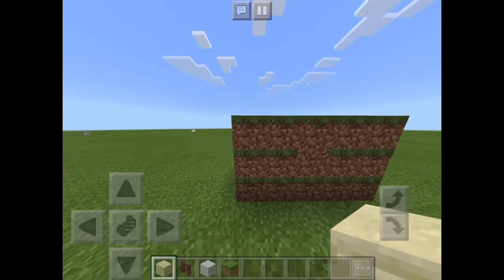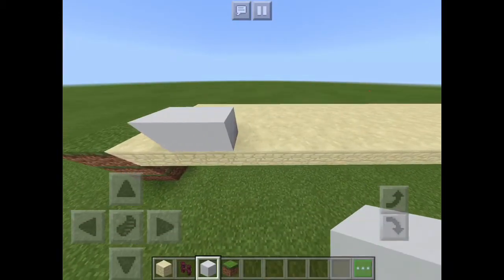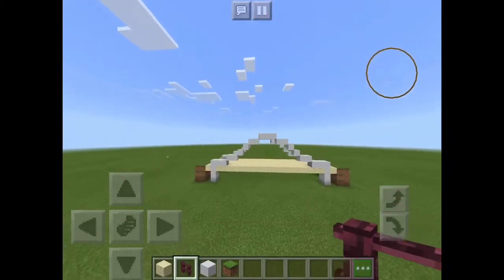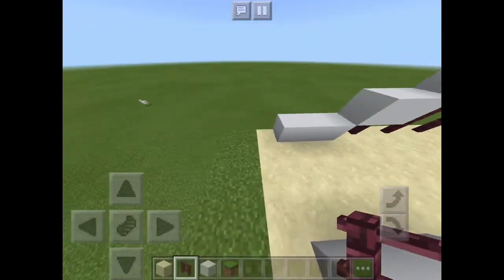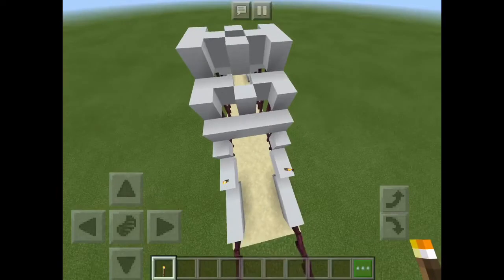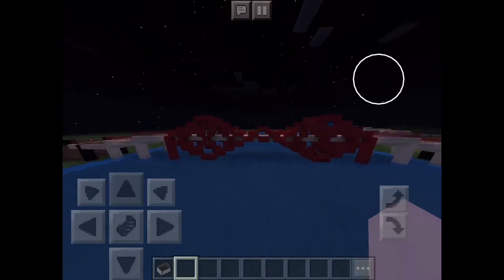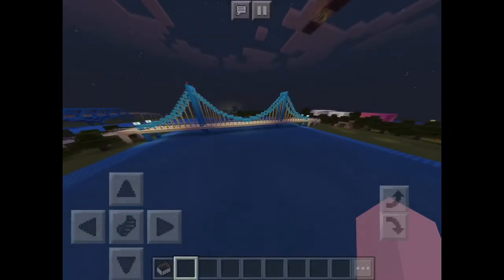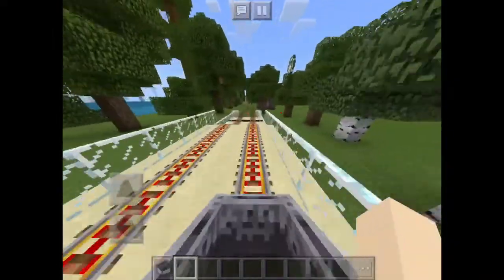How to build a tied arch bridge in minecraft!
My first minecraft video!